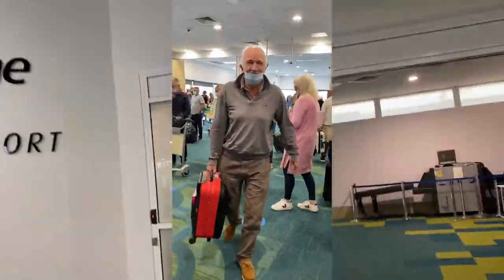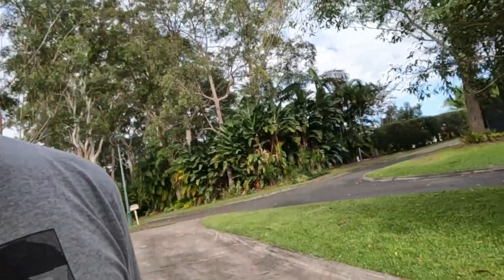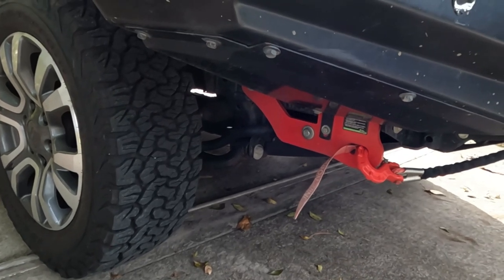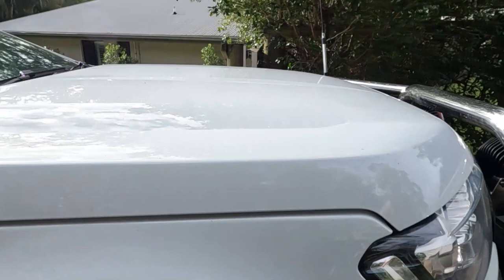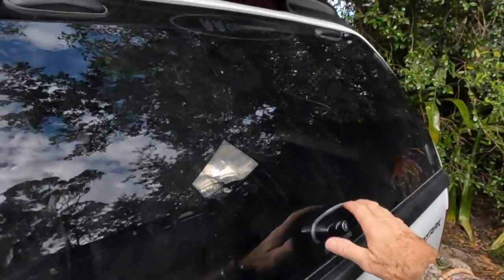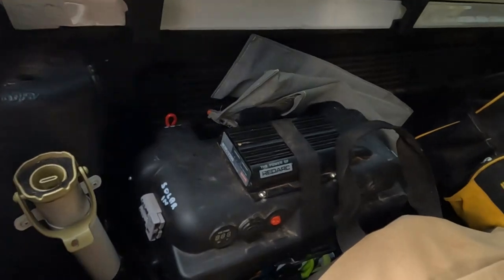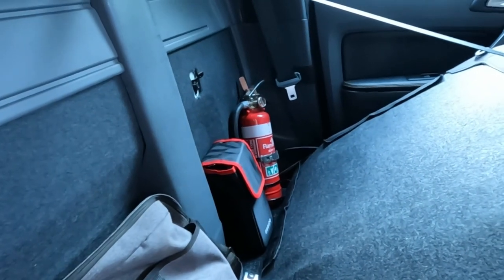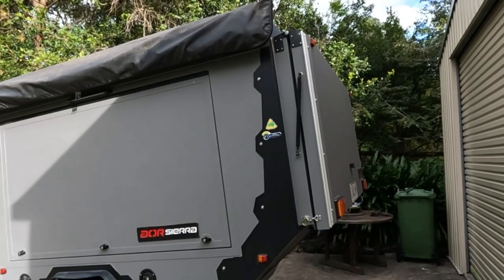Getting my standard Ford Ranger ready for the Outback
I'm heading off to the Australian outback again. This time with my old mate Leo. We have been doing this for years...it's two old blokes going to the bush.
So how have I prepared my Ford Ranger to make sure we don't get into trouble? And there is a problem with the Ranger. Ford can't find the problem so we're going anyway !!! See how prepared we are and it's pretty wet in the Australian outback at this time.